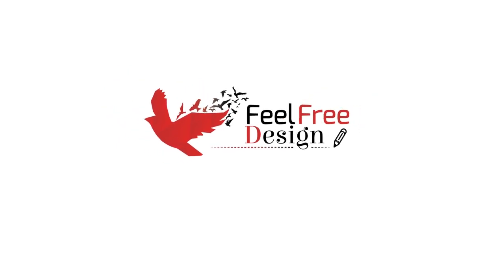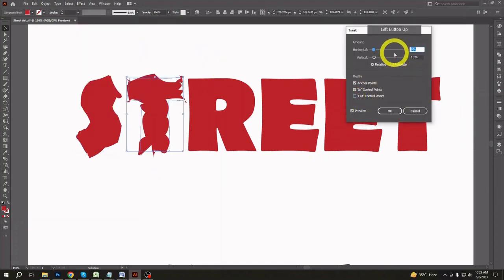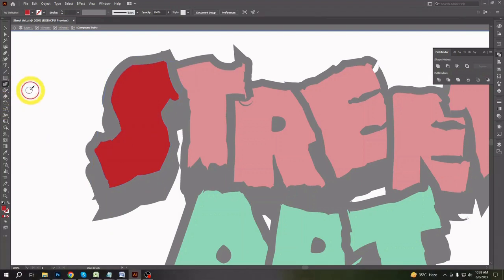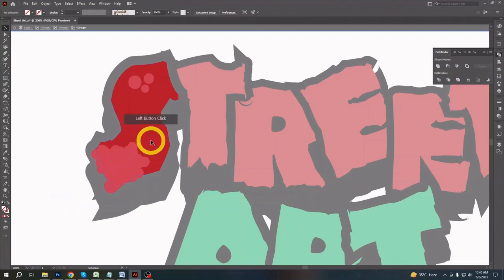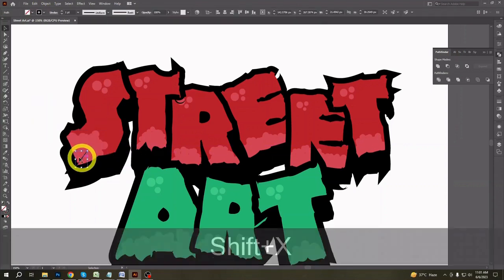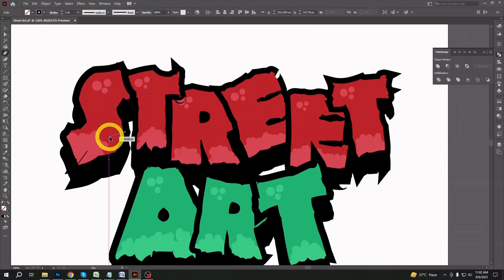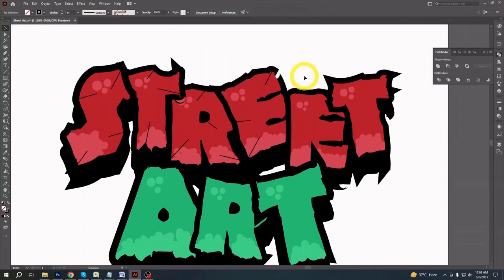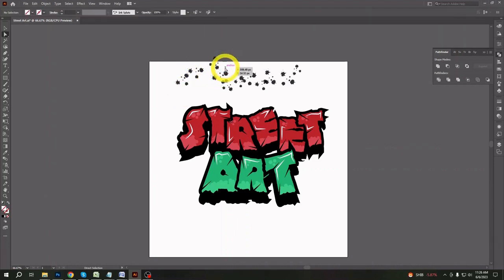Graffiti text in Illustrator, Vector Text Art, Street Art | Print on Demand, T-Shirt Design, Sticker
Learn how to create graffiti text in Adobe Illustrator from scratch with Adobe Illustrator CC, Adobe Illustration tutorial based on Graffiti Letter in illustrator. Graffiti Art, Graffiti typography vector Illustrator tutorial.

If you know the basics of Illustrator, or just learned the software but not have a good grip keep watching my channel and learn it more. Believe me at the last it will feel great that you can make your own vector image editing design easily and by scratch.

It is very easy to download vectors and work with it. But making your own vector art with your own desired result takes great joy and learning too. Grow your Illustrator knowledge with this 'graffiti text art illustration' tutorials and illustrator tools in very less time. Version CC. More to come in time and with your support.

TIMESTAMPS:
[00:00] Intro
[00:21] Font Selection
[00:45] Color And Style
[03:28] Shading
[05:59] Corners and Light
[07:55] 3D Depth of Letters
[08:13] Grunge Effects